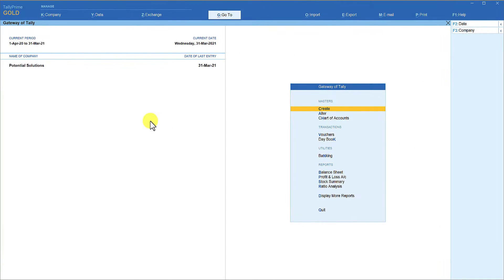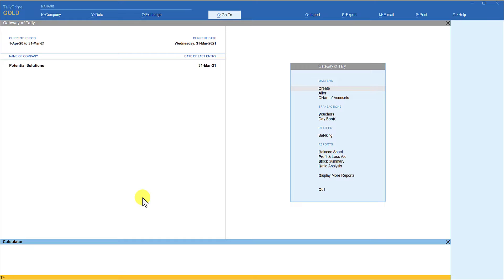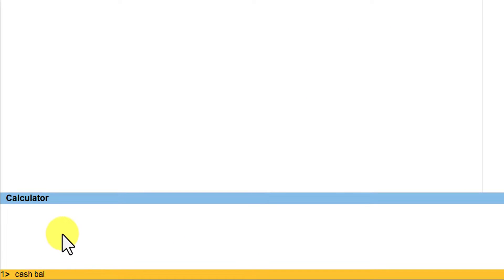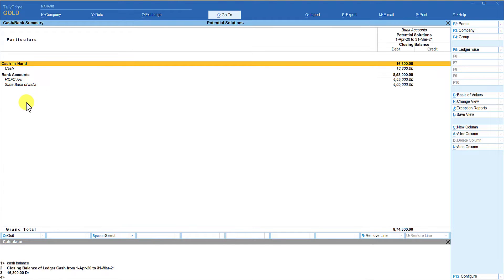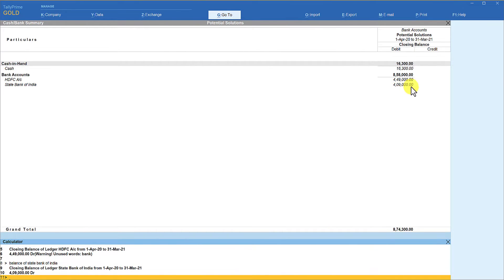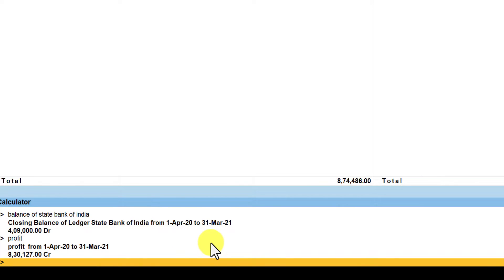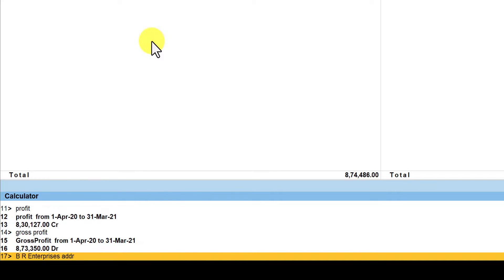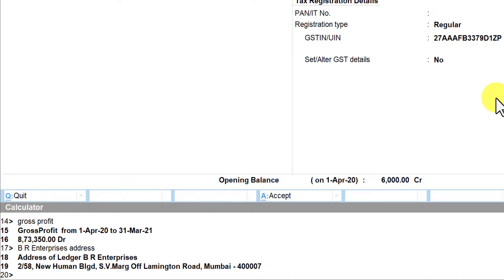How to Use Text Command in Calculator Panel in TallyPrime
In this video let us learn how we can use the calculator panel in TallyPrime for getting information by using text command.  For example, you can see the cash, bank or any ledger balance just by typing the name of the ledger asking for balance in the calculator panel.  We can also search for text field information, like if you want to know the address of the any party ledger, you will get just by typing the request on the calculator panel.  This way you can experiment many more commands.

This is a very useful and handy utility for swift search.
Videos on playlist of Utilities.

Utilities
How to Setup Screen Size on Start-up & To know details of your System & Product in TallyPrime